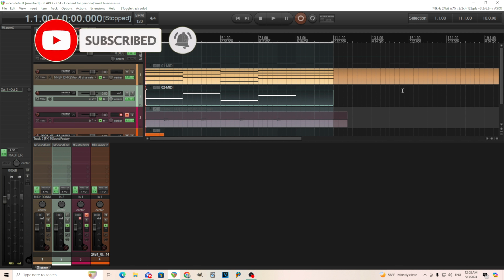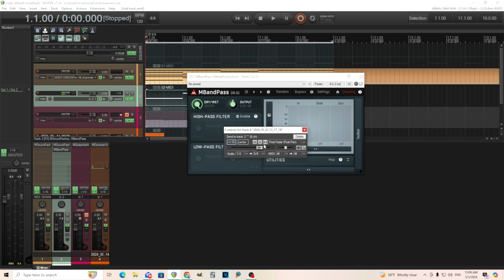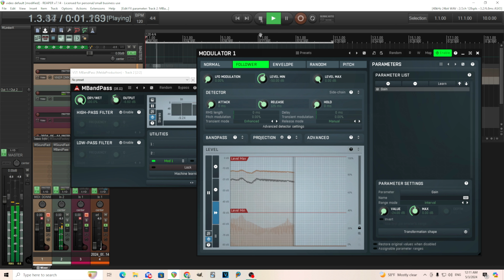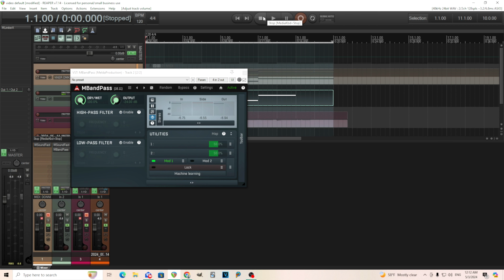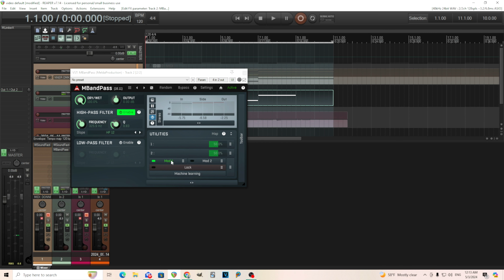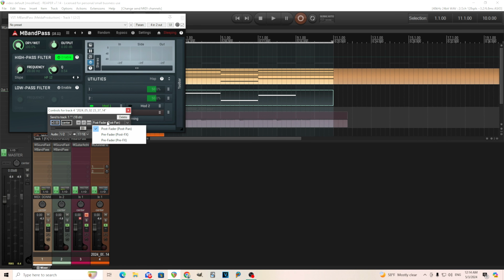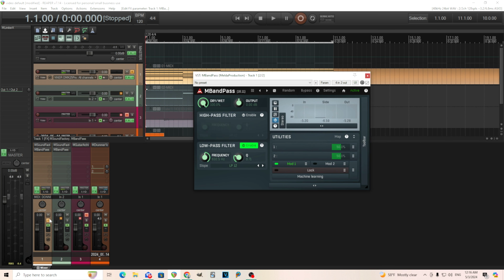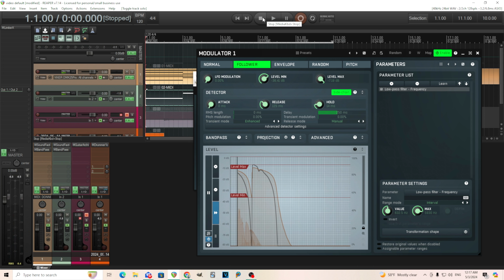High Pass Filter Ducking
I'm sure most people are familiar with normal ducking, but in this video I'll show how to duck the low end with a HP filter. I'm using the free MBasspass(the unlocked version) to do this, but you can do this with anything with a HP filter. You can get rid of the bass while keeping everything else intact. This is an alternative to what you might do with a dynamic EQ or multiband compressor.